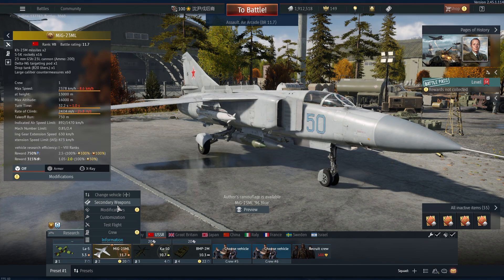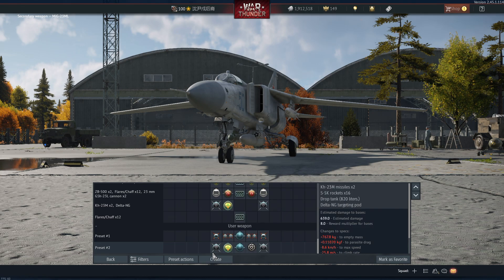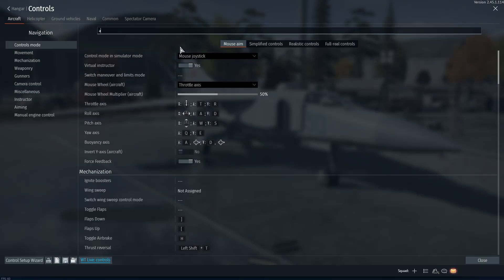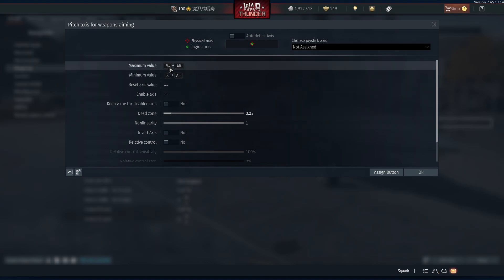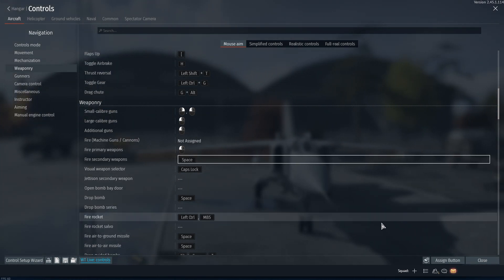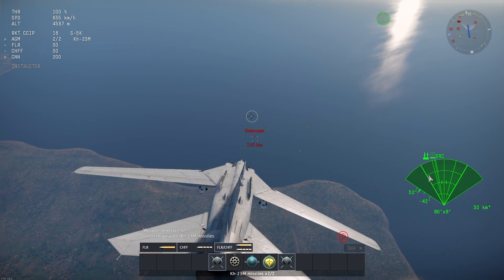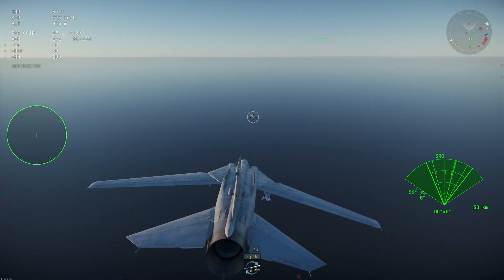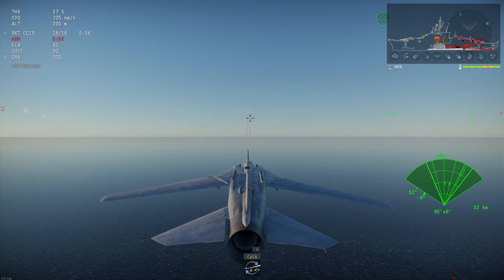War Thunder: Kh-23M Missile How to Use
[Synopsis]

In this video, I show you how to use a Kh-23M radio command guidance missile. This type of missile uses radio frequencies to rely commands to the missile to guide it. It is a basically a remote control missile. It is similar to a remote control car, airplane, drone, or boat. It's a very old technology. Radio frequencies have long wavelengths, so they have very long range. High frequency microwaves have short range. Longer wavelengths means you can control your missile from long range. The first remote control application was invented remote control in 1898 by Nikola Tesla. He demonstrated this by controlling a remote control boat. You can use different radio frequencies and send it to an object to get it to do what you want. This had been used in many applications since 1989.

This is called SACLOS(semi-automatic command to line of sight), and this was used as early as World War 2 by the Germans in missiles, like the Fritz-X, and Henschel Hs 293. These missiles were used against allied ships.

It is very difficult to use, because you are guiding the missile from your perspective and not on the perspective of the missile. Later missiles had cameras mounted on the missile, so you could see from the missile's perspective. The Kh-23M doesn't have that. This missile is very fast(mach 2), so it is difficult to aim.

Modern missiles that use SACLOS, like the TOW, Kornet, HJ-8, and others have camera in them which makes it easier to use. All the operator has to do is keep the crosshairs pointed at the target, and use adjustments if the target moves.
[Links]